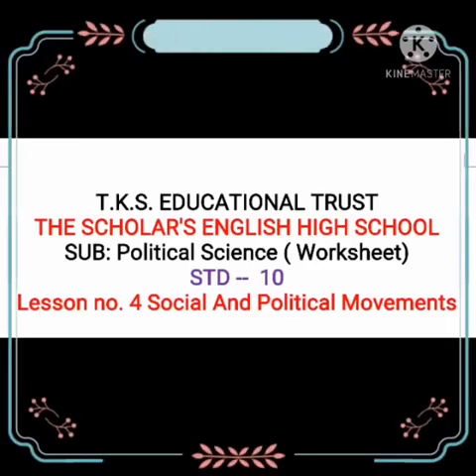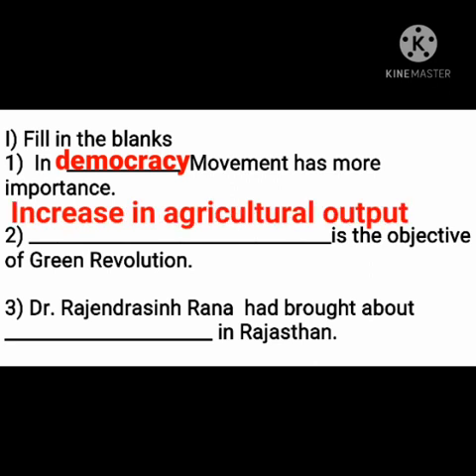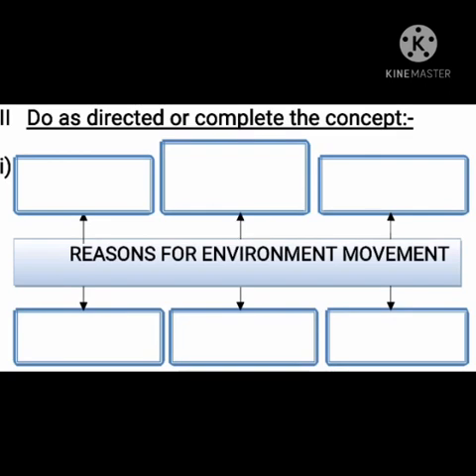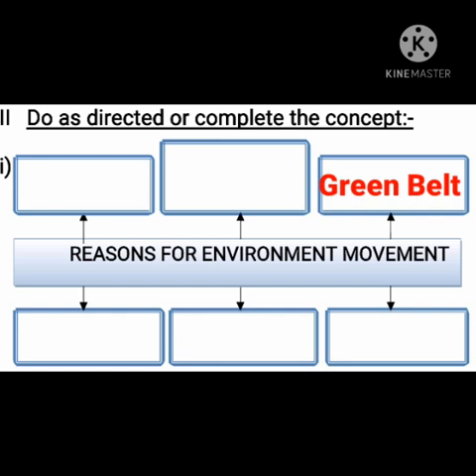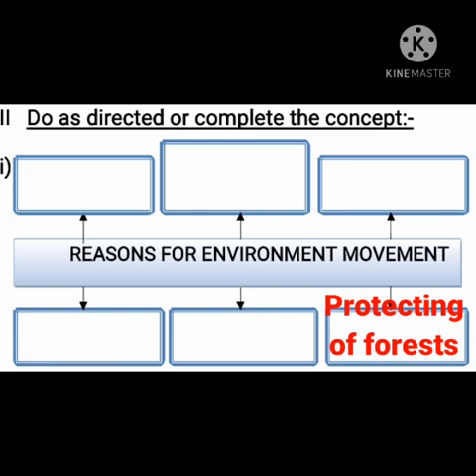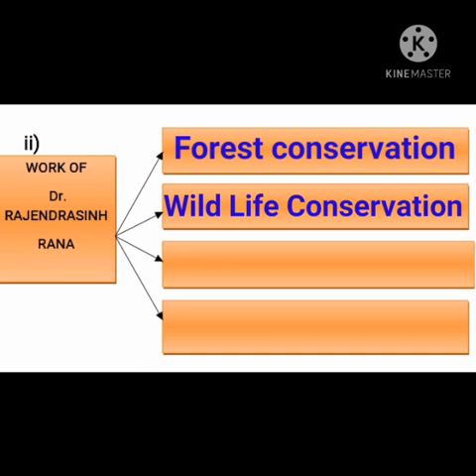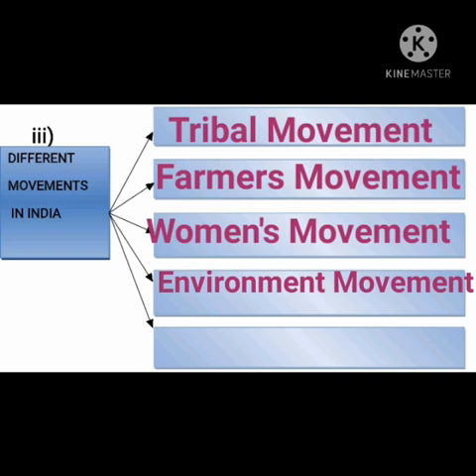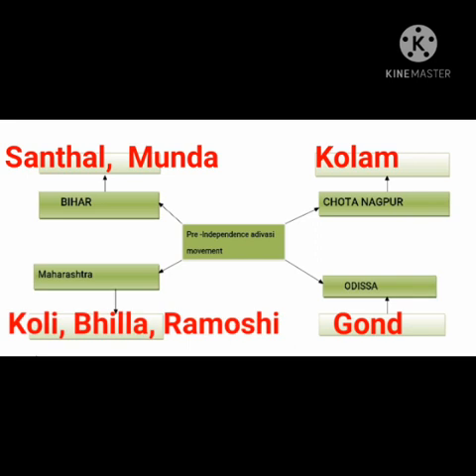SSC Political Science L4 Social & Political Movements (worksheet)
Video from lucydsouza016